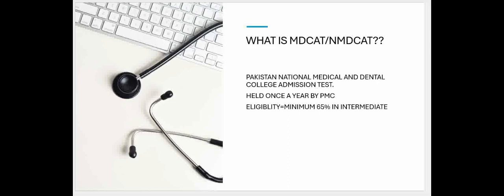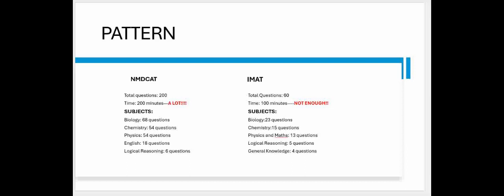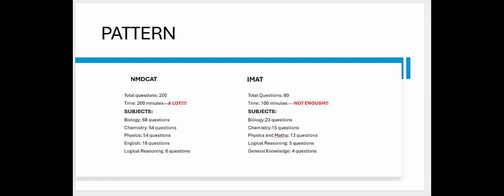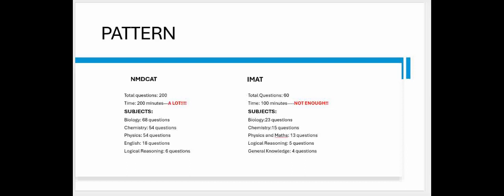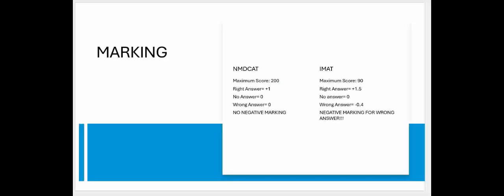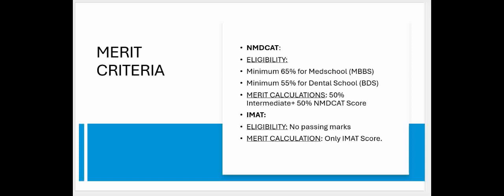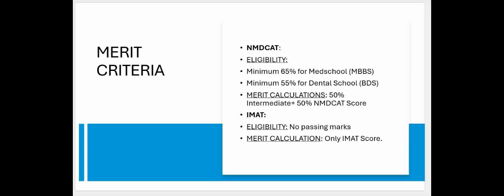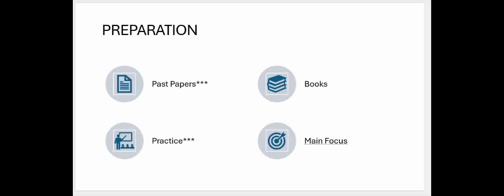IMAT vs MDCAT | Comparison? Easy or Difficult? Pattern?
Comparison between IMAT (Entrance Exam for Admissions in Medschool in Italy---English course) and MDCAT (Entrance Exam for Admissions in Medschool in Pakistan.
Since I got  lot had queries about this topic, I made a separate video for this so I hope it's gonna be helpful and will answer all of your questions but if there is still anything I didn't mention then just feel free to ask it in the comment section..
NOTE: Everything mentioned in this video is according to my knowledge and it is obviously possible that there are some things or updates I don't know about so kindly do some research on your own and don't completely rely on it .. Plus if you notice anything wrong in the info please do mention it in the comments so I can update it and therefore not misguide anyone..